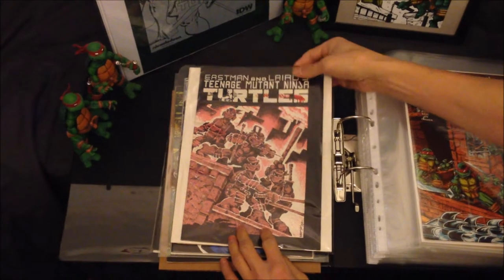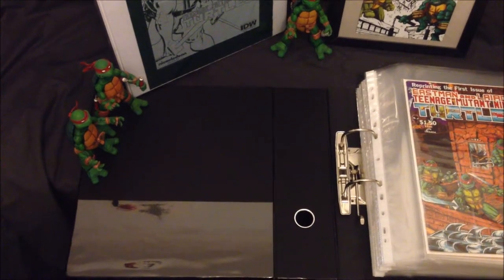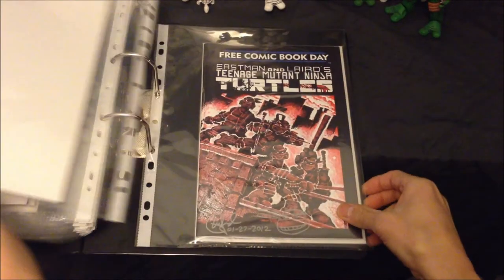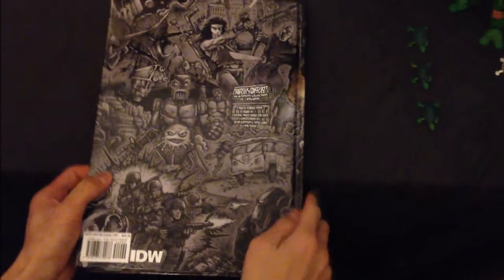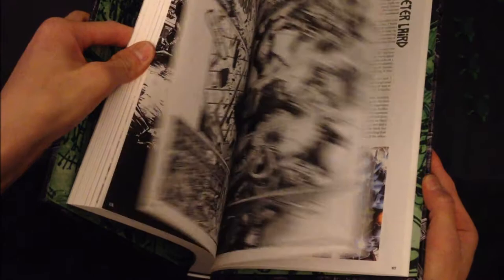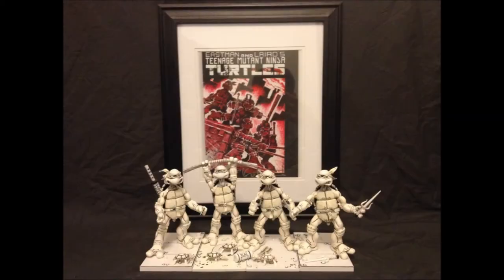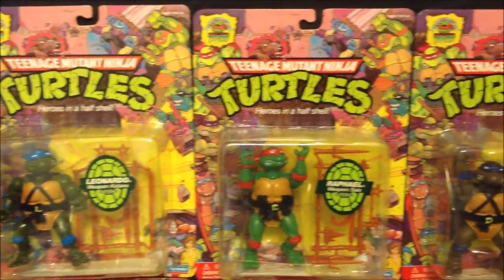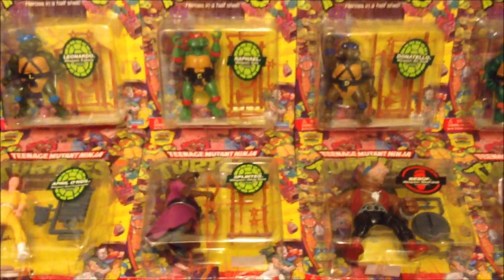Teenage Mutant Ninja Turtles Collection - Comics, Books, Toys & Game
Ninja Turtles Collection, Mirage Comics, IDW Comics/Books, Signed Comics, Playmates Toys Figures, Neca Figures, & Konami Game.

Collection by:

Nekko
Outbreak Reviews